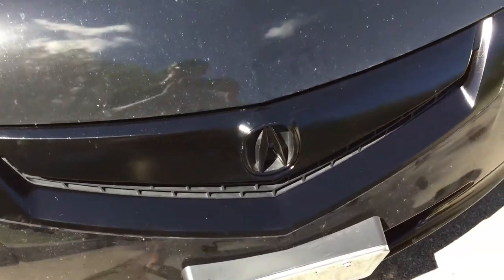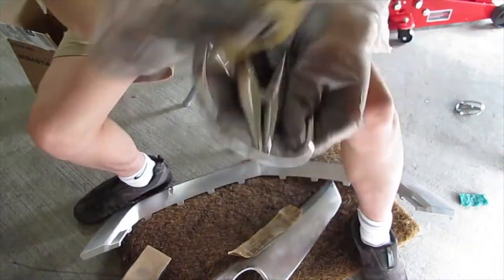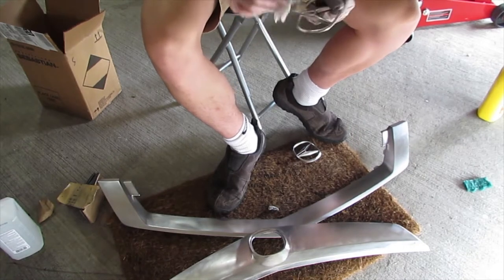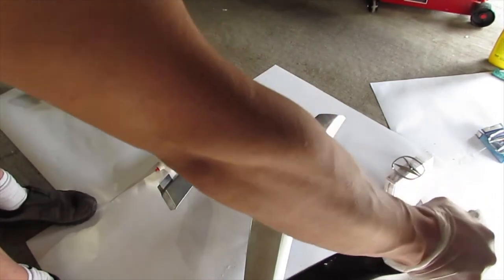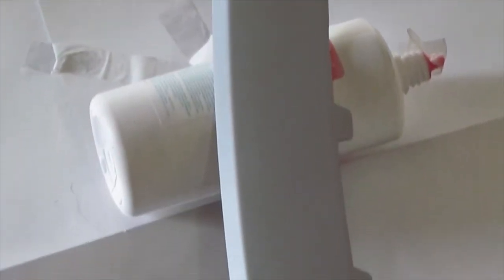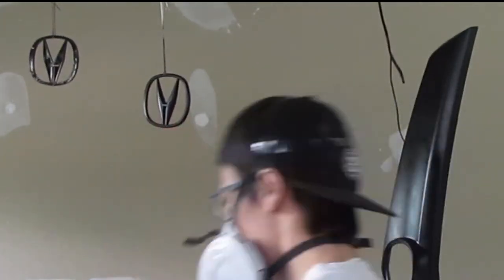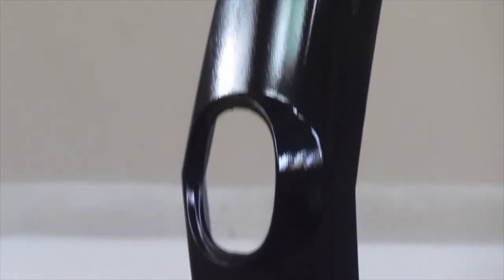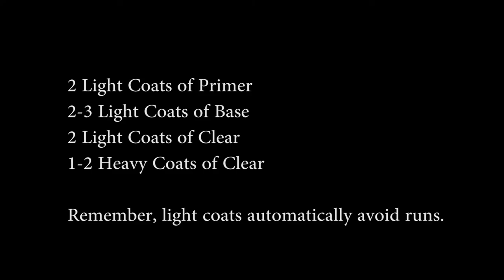DIY PAINT YOUR GRILL GLOSS BLACK!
I used duplicolor's perfect match paint.  My initial impressions of this laquer is that it's extremely soft.

2 Light Coats of Primer
2-3 Light Coats of Base
2 Light Coats of Clear
1-2 Heavy Coats of Clear

Remember, light coats automatically avoid runs.